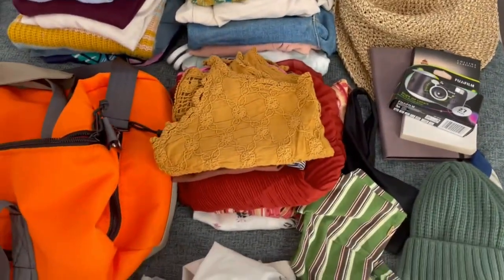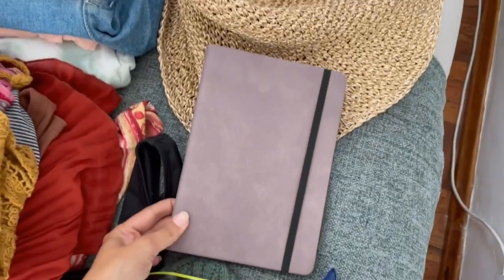Ep 1: Preparing for a Namibian Adventure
Jana from our Marketing Team recently took the Land Cruiser 76 with the Thor Roof Conversion on a Namibian adventure. She takes us along for the journey.

In this episode, they pack and prepare for the 18-day trip and hit the road to arrive at their first stop of the holiday.

Simon's YouTube channel: @RolbosOverland

Be sure to watch the next episode to find out what their Covid-19 PCR tests results were and to share in the next part of their adventure.